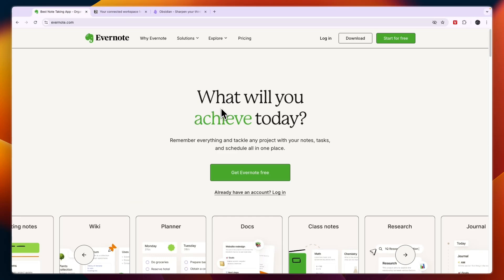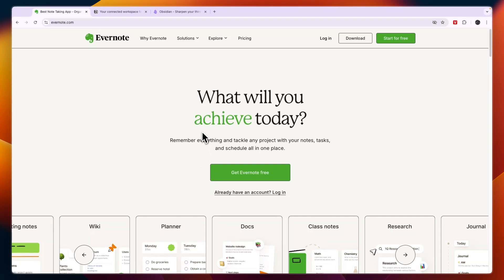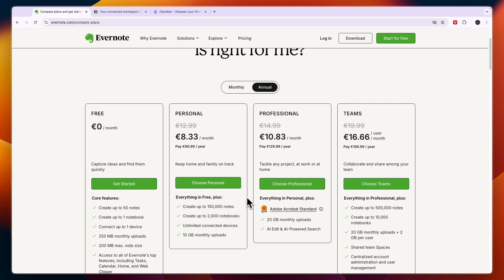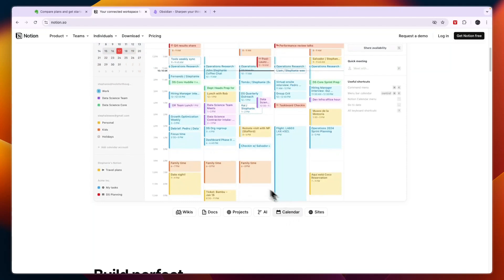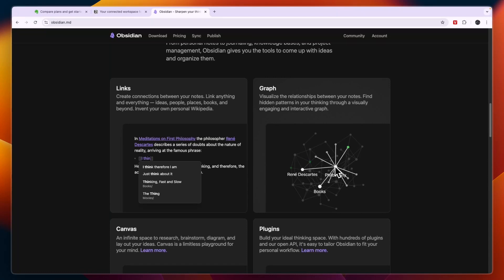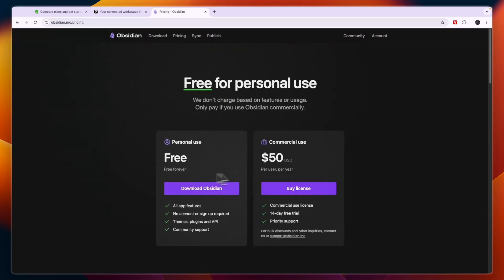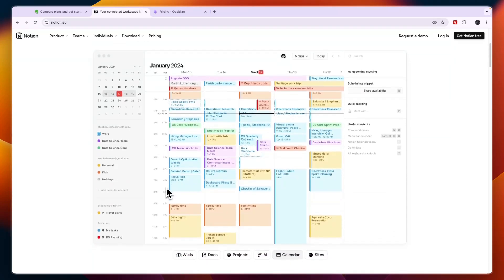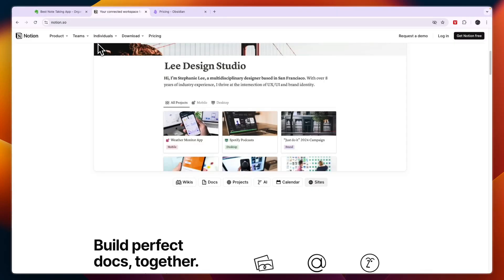Evernote vs Notion vs Obsidian (2026) | Which One is Best?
In this video I'll compare Evernote vs Notion vs Obsidian.